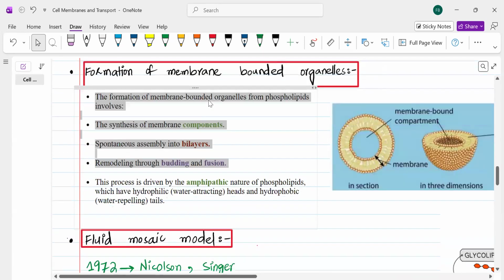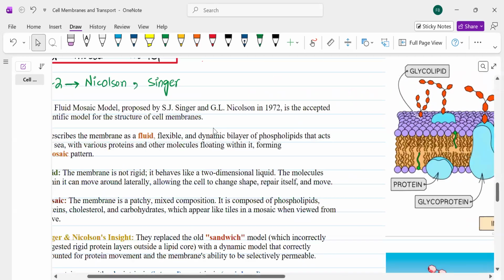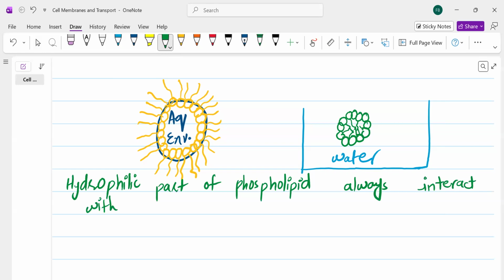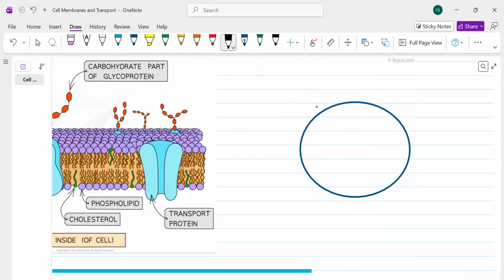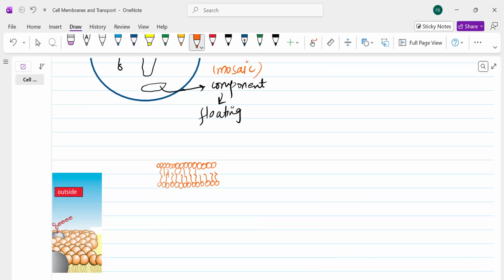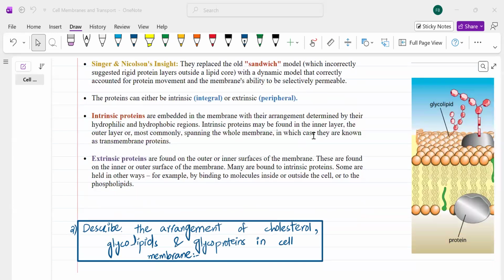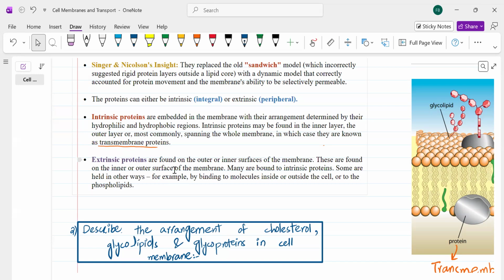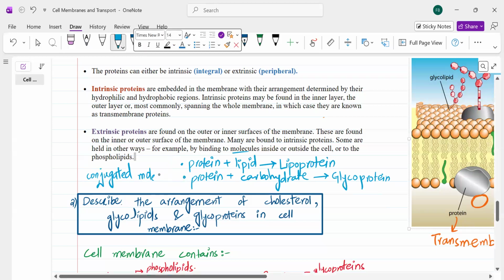4.1(b)Arrangement of cholesterol & glycolipids | Cell Membrane & Transport | A-Levels Bio (9700)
Cambridge International AS & A Level Biology (9700)
AQA AS Level Biology (7401/7402)
OCR AS Level Biology A (H020/H420)
Pearson Edexcel International AS/A Level Biology

Chapter 4: Cell Membrane and Transport

4.1(b) Fluid Mosaic Model

Learning outcomes (According to the updated syllabus for 2026,2027,2028 CAIES)
Describe the arrangement of cholesterol, glycolipids and
glycoproteins in cell surface membranes.